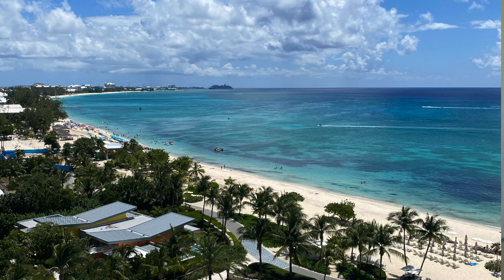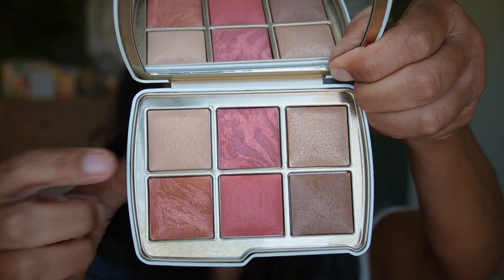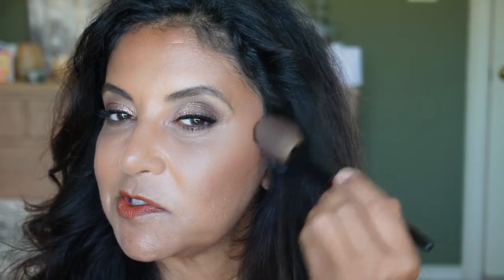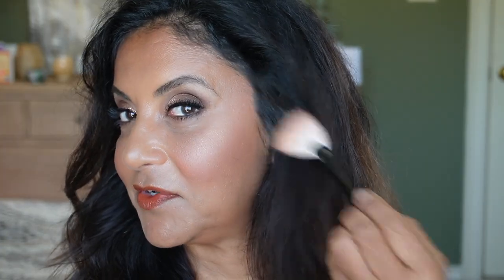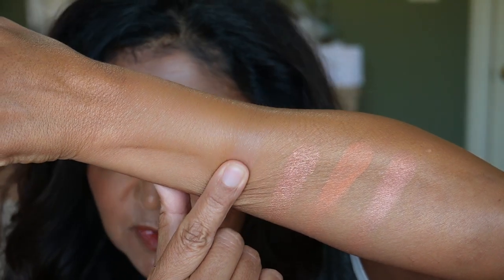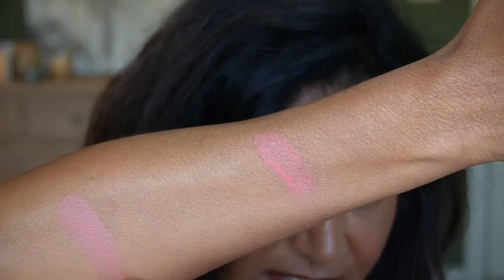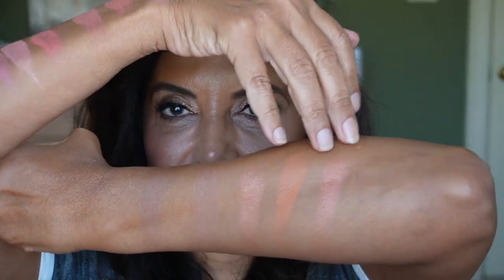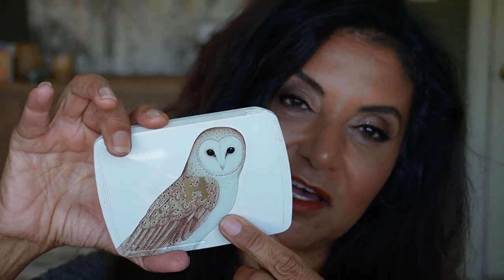Hourglass Ambient Lighting Edit Snake palette customized in the Owl cover Holiday '23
Hi everyone!  I bought the Hourglass Ambient Lighting Palette in Snake (the deepest one) and customized it in the Owl palette. Enjoy!!

Products mentioned:
Hourglass Ambient Lighting Palette Snake in Owl

Makeup by Mario Matte Eyeliner Pen
Rare Beauty Mascara
Gucci Lip Pencil Meil
Hourglass Unlocked Lipstick Sahara

Time stamps:
0:00 Intro
0:13 Vacation
1:22 Collection details
2:11 What I got
3:46 Swatches
5:20 Applying the shades
10:39 Comparisons
17:28 What I think